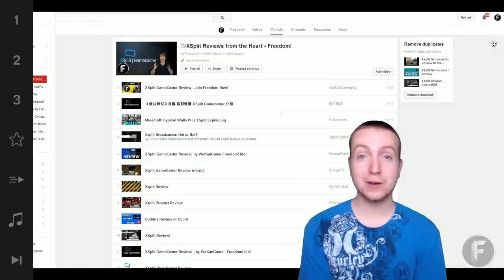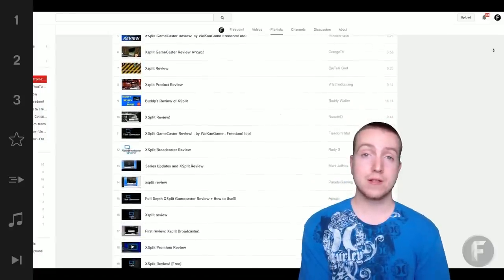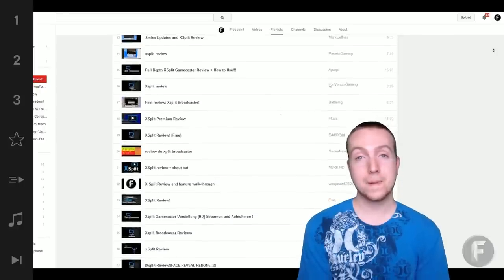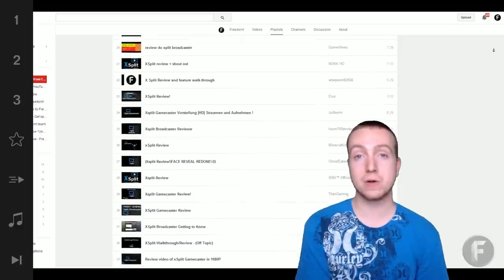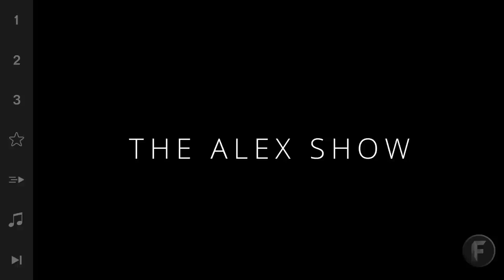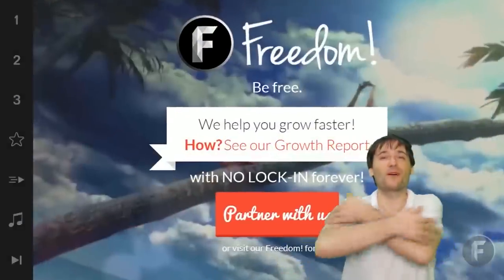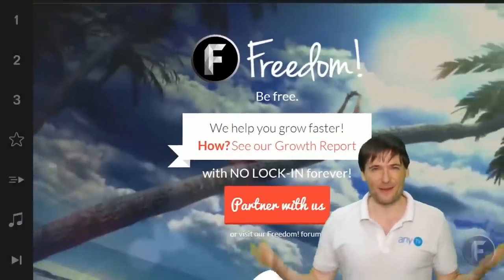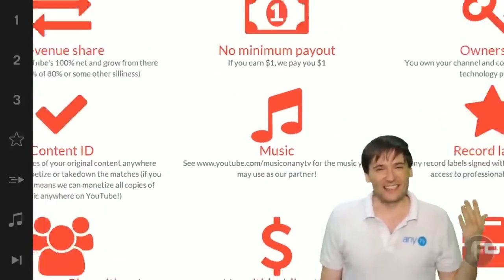1000 XSplit videos by Freedom! partners - Wow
Over 1000 XSplit videos were made by you, the FreedomFamily.

What do you like about XSplit? Be honest and tell us!

XSplit

Music

Discover any.TV!